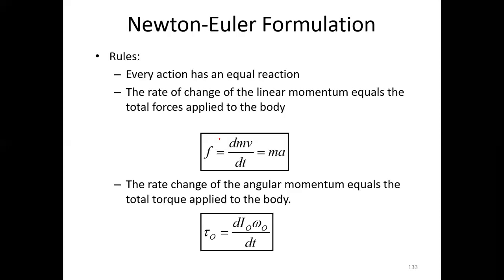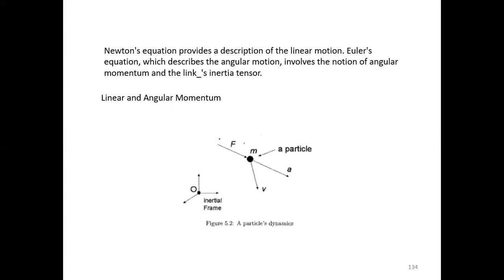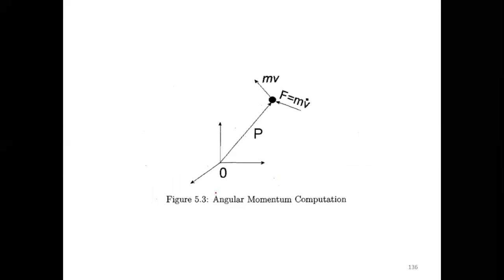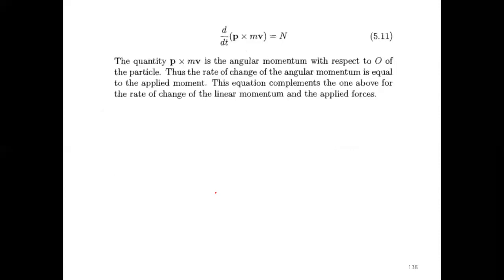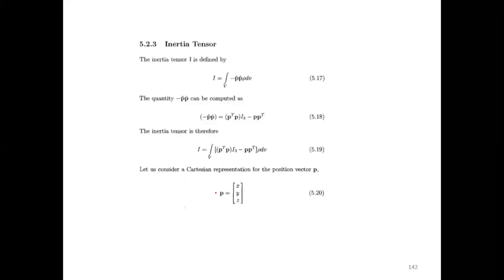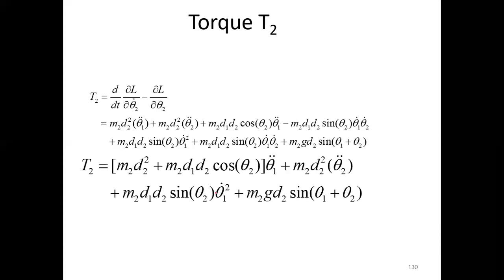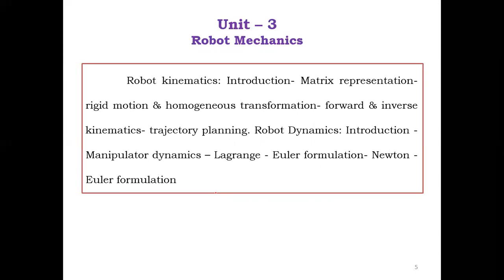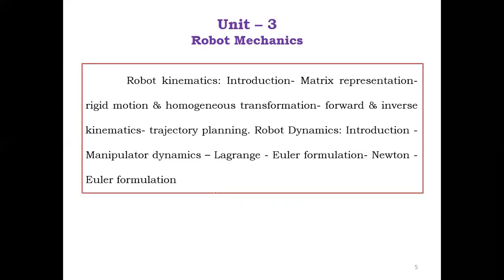MAMSE Mecht RMVS Unit 03 Ch 06